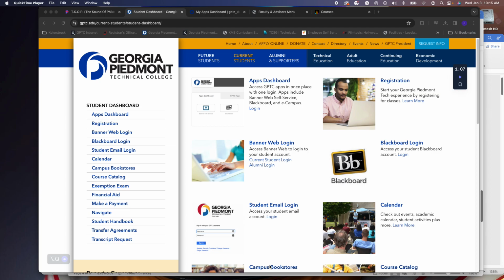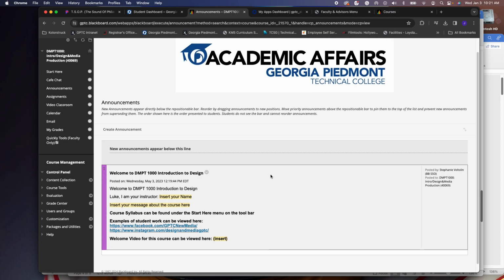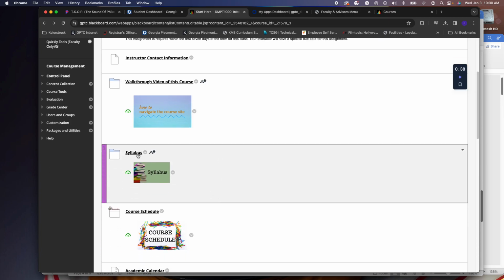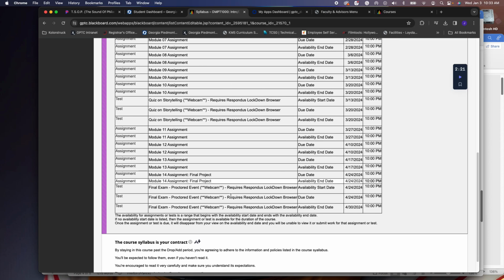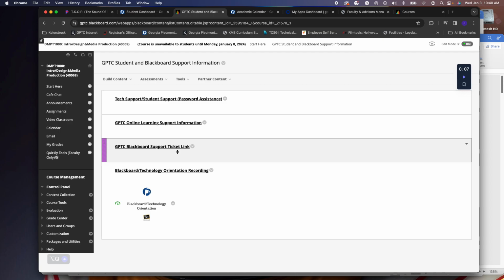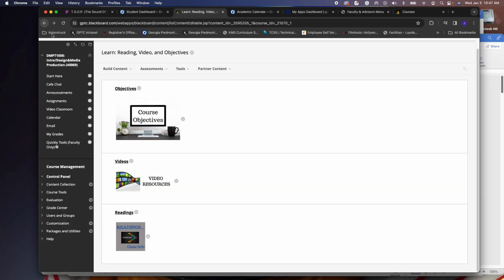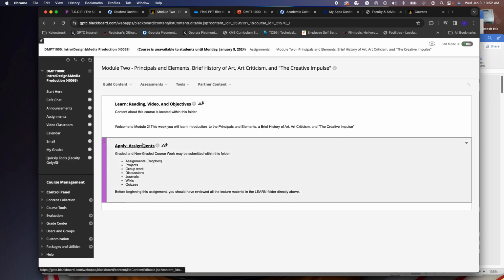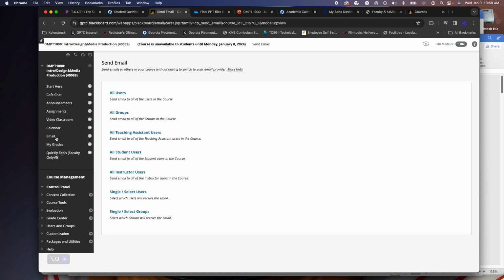DMPT 1000 WALKTHROUGH VIDEO SPRING 2024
This video guides students through the BLACKBOARD SITE and SYLLABUS for Mr. Thomas' DMPT 1000: Intro to Design and Media Production (CRN 40069) course for the 2024 Spring Semester at Georgia Piedmont Technical College.